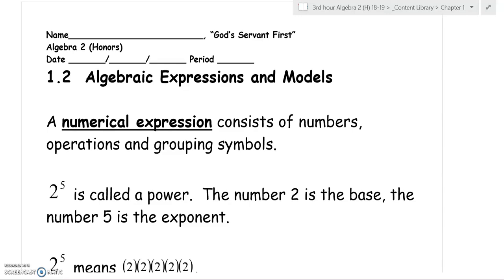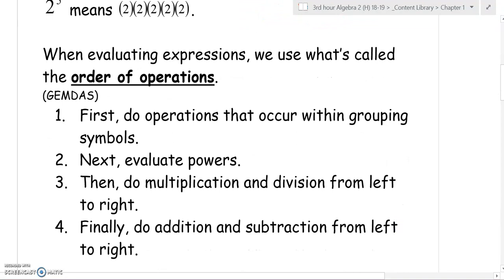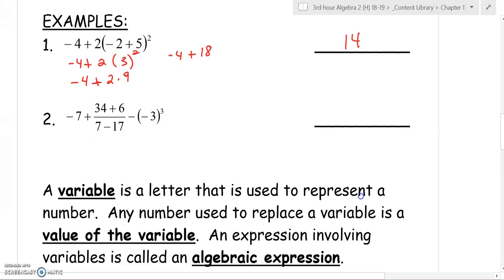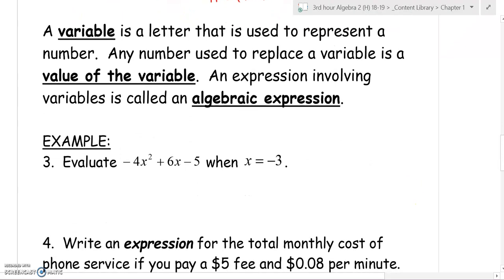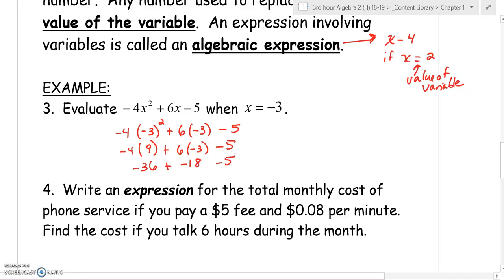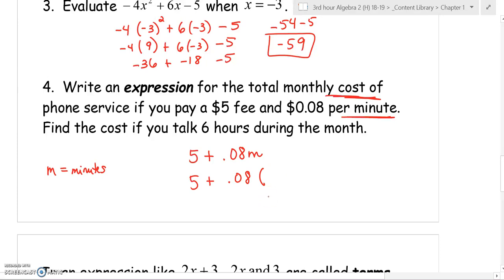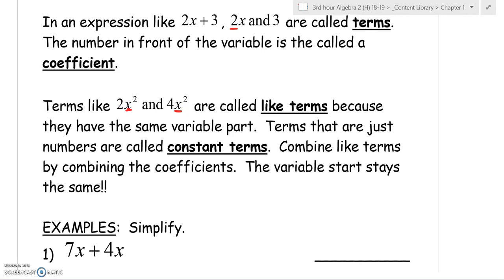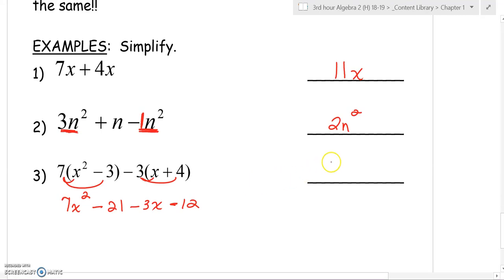Algebraic Expressions and Order of Operations